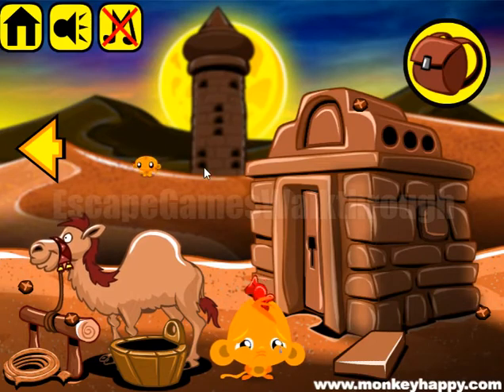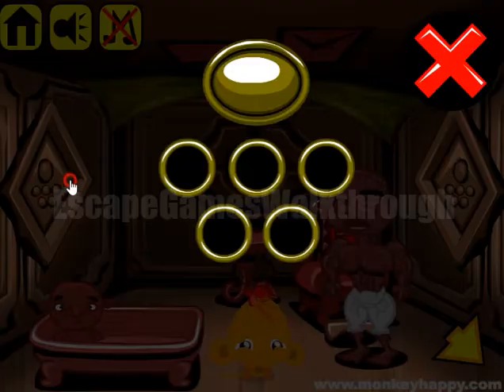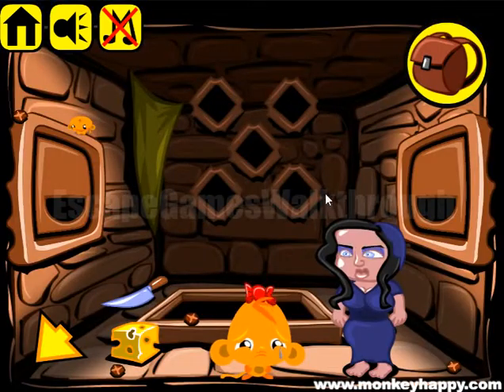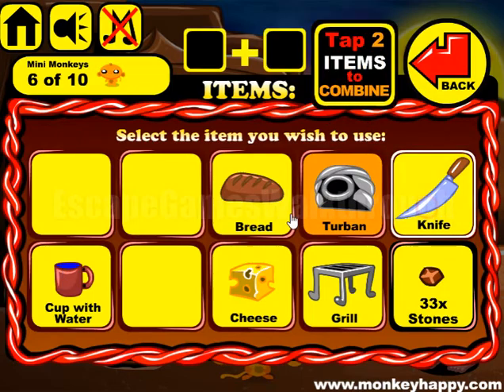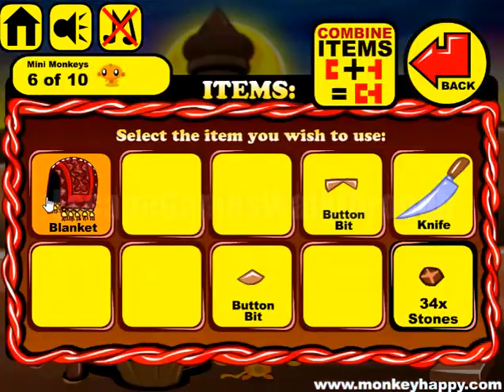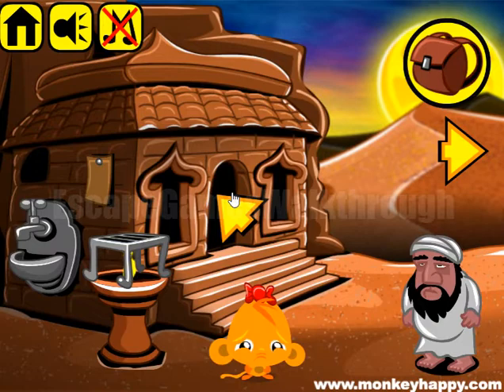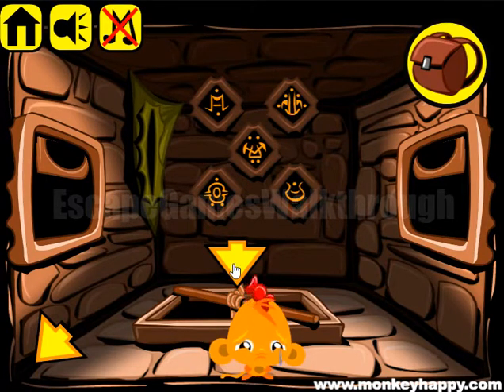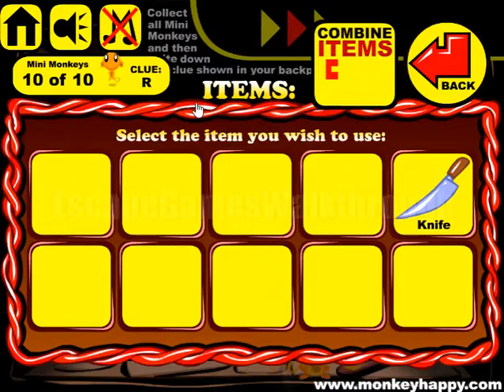Monkey Go Happy Stage 496 Walkthrough [PencilKids]